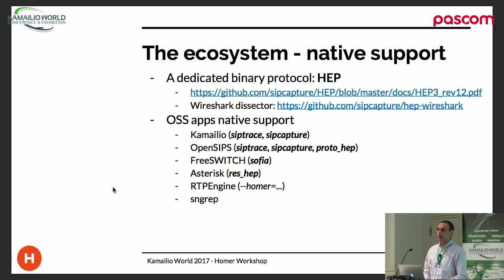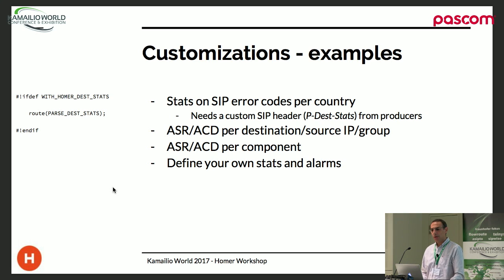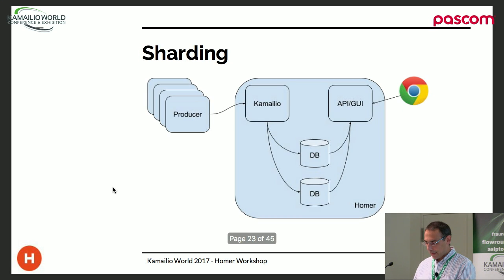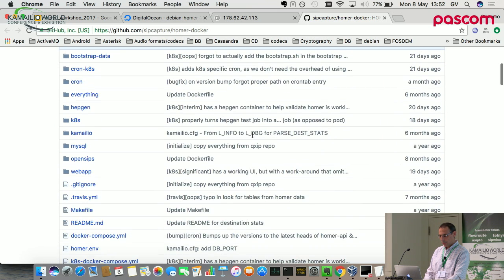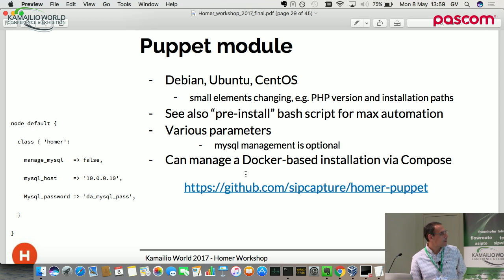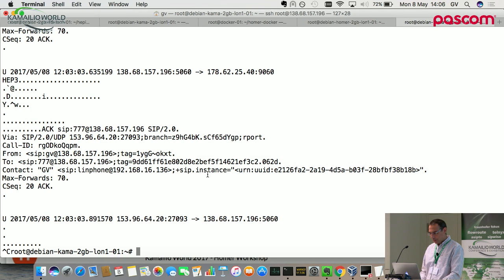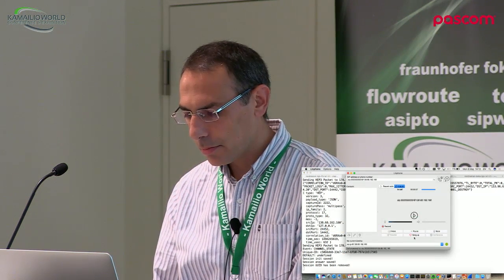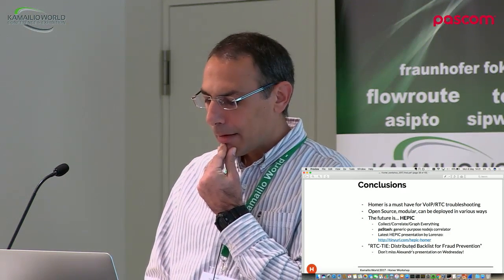Kamailio World 2017: Homer - From Zero To Hero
Presented by Giacomo Vacca, RTCSoft, Italy